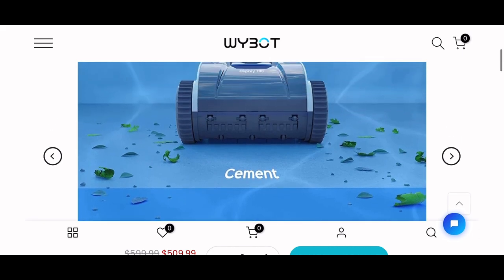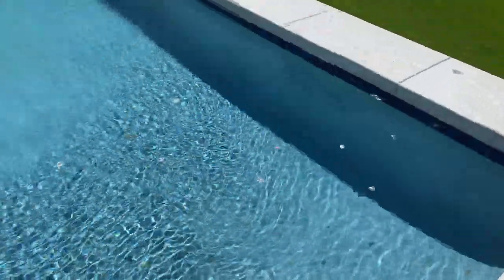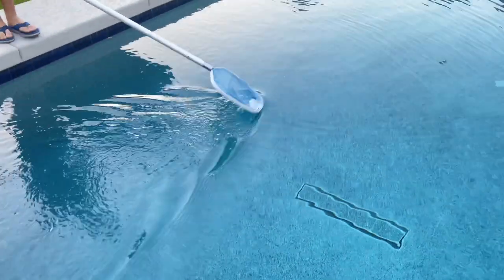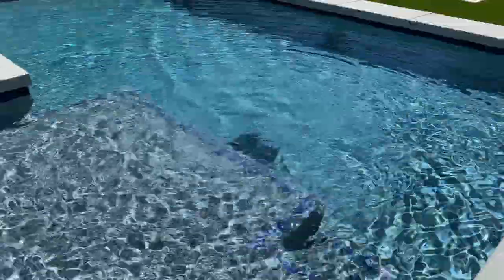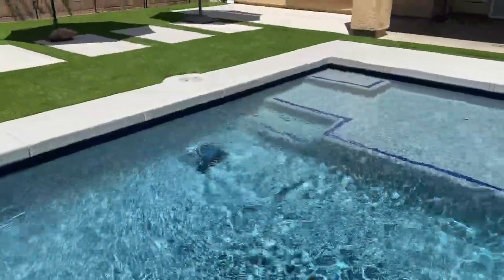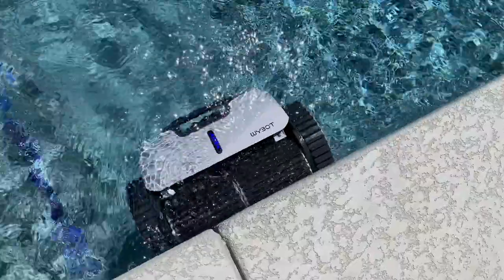2023 BACKYARD DEEP CLEAN WITH ME | OUTDOOR DECORATING IDEAS | DIY OUTDOOR FURNITURE REFRESH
Hi Everyone, I hope you are all having an awesome day. Today’s video is a deep cleaning motivational video of our backyard to get it summer ready.  I will also be sharing some DIY ideas in using old and faded outdoor furnitures and reviving it in simple easy steps. With so many tips and tricks to create a backyard oasis on a budget.

Thank you so much for being here and I hope you enjoy and get motivation and tons of ideas as you come along with us through this deep cleaning and DIY video. God Bless you all abundantly! xoxo

WYBOT LINKS-